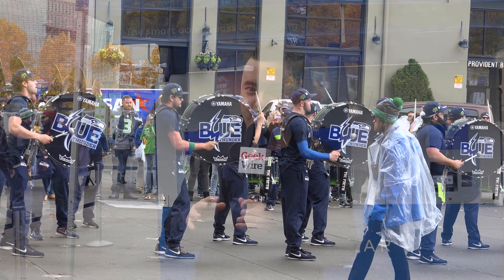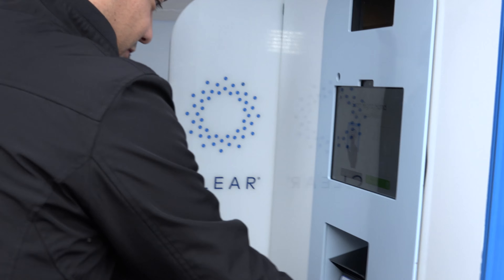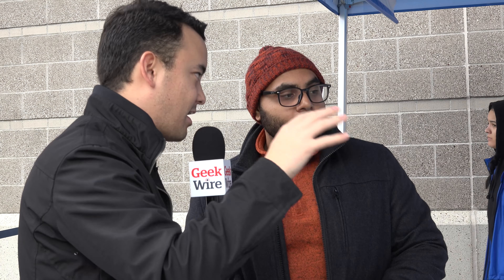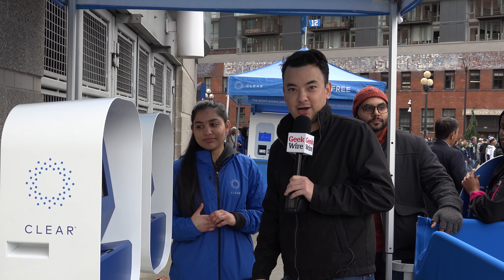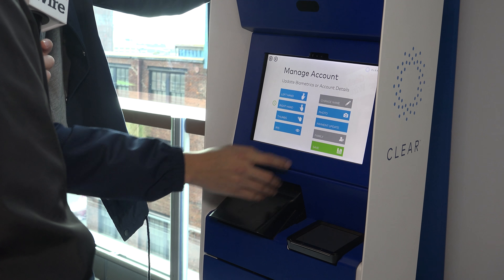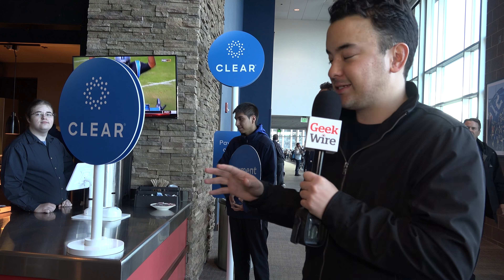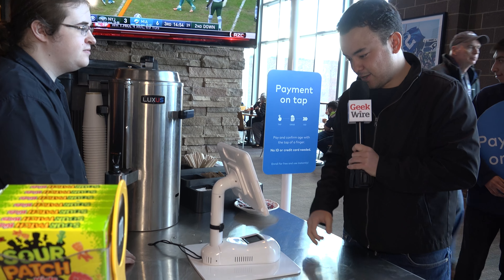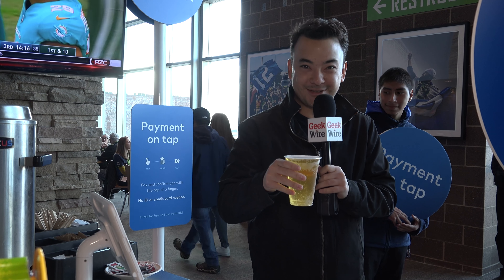Scan your fingerprint, get a beer: Testing CLEAR's new biometric tech at a Seahawks game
GeekWire tests out CLEAR biometrics technology at CenturyLink Field during a Seahawks game on Nov. 4, 2018. The service allows you to skip security lines and buy alcohol without showing your ID.